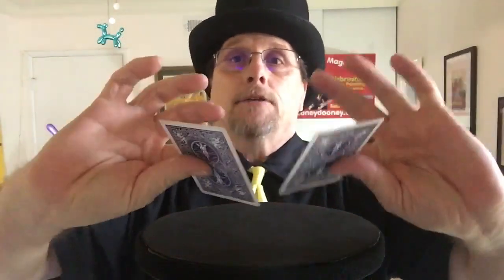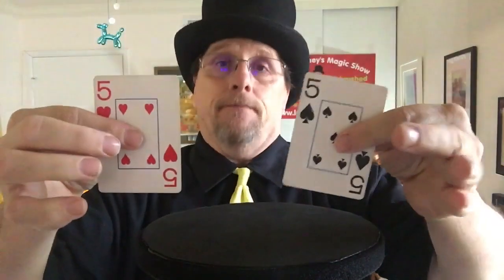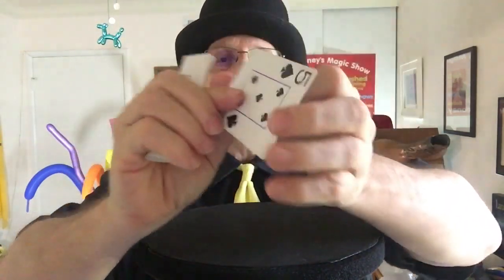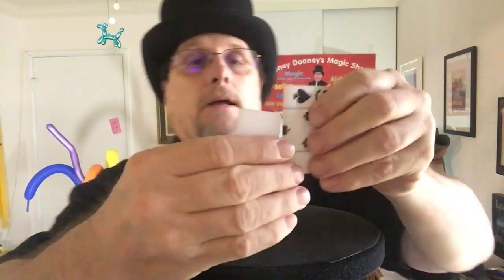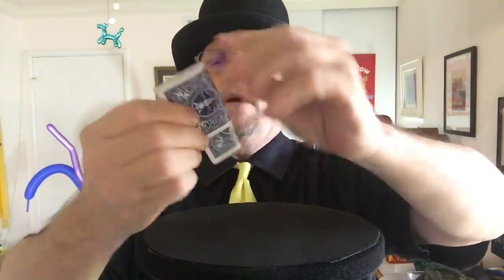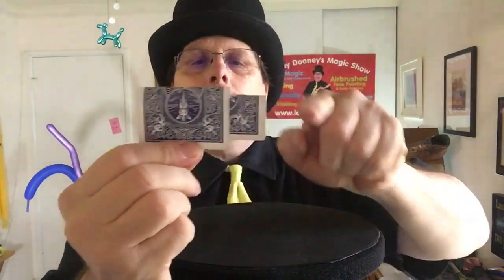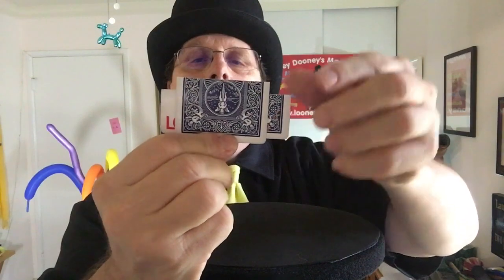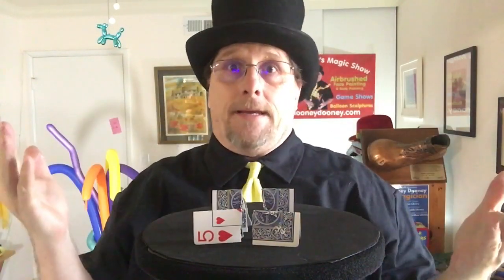Fast Magic Tricks THE CARD WARP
This was the first trick I every bought because when I saw it...I thought, "No...that's impossible."  My tutorial will follow, but it's a trick invented and sold by Roy Walton.  Check out the Wikipedia page about it!

Link to Dooney's Memoir on being a practitioner of Joy for over 45 years now